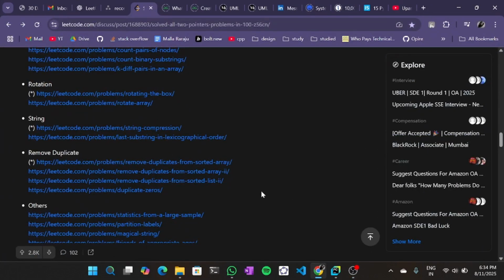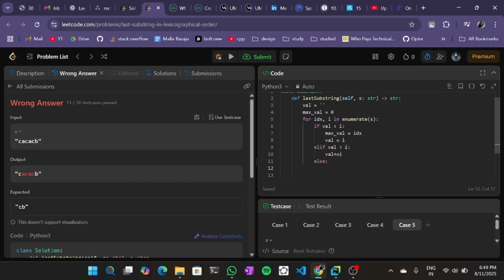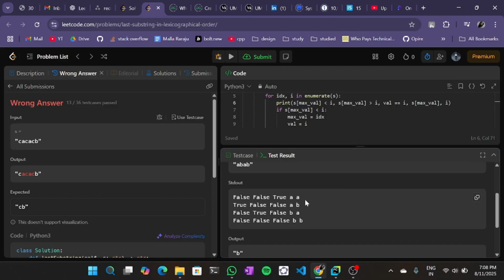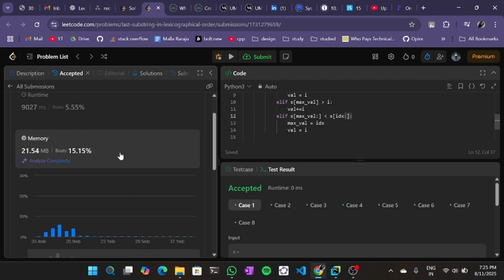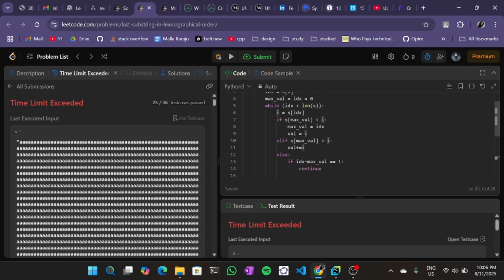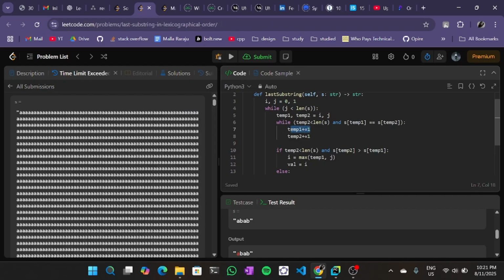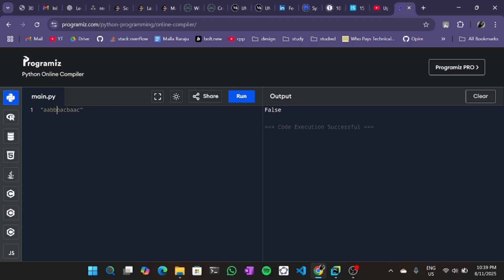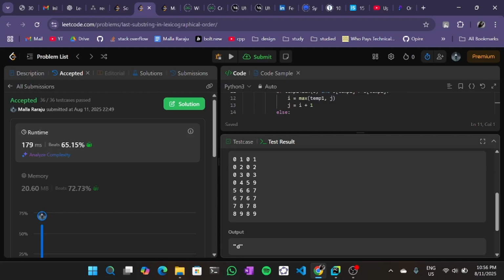[Unscripted] LC443 - Last Substring in Lexicographical Order | 11/08/2025